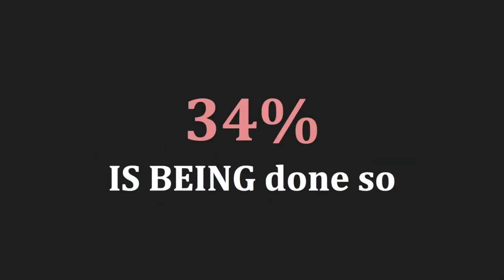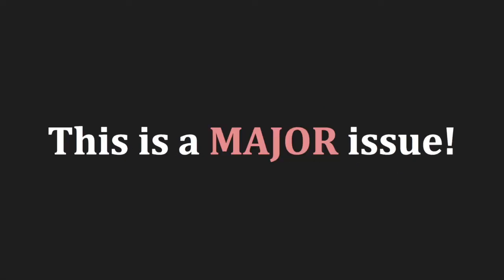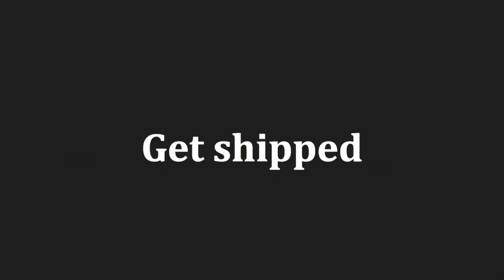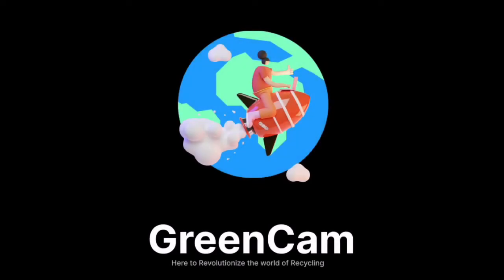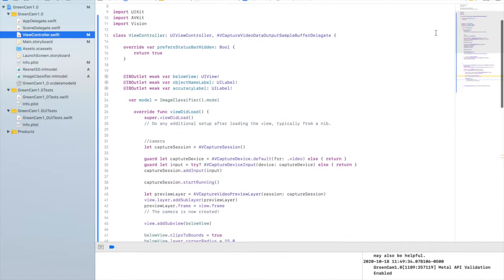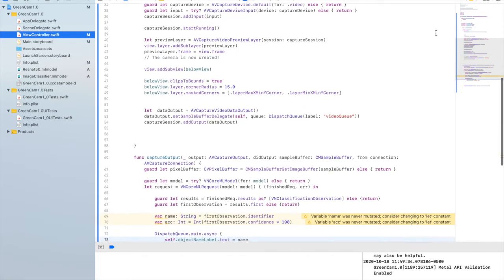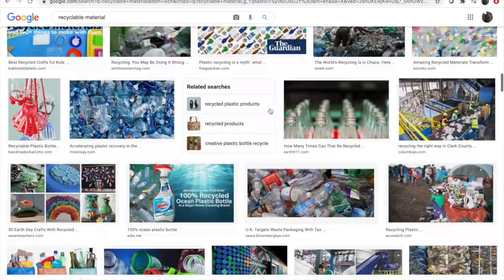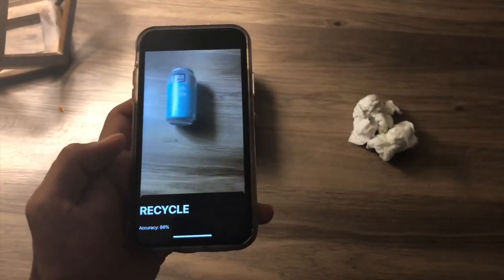GreenCam - Revolutionizing Recycling with Machine Learning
Hey! My name is Rohit Shetty, a 17-year-old kid from Texas, and I developed a mobile app (GreenCam) that utilizes machine learning to recognize and differentiate between "Recyclable" and "Non-Recyclable" materials.

*edit: at 2:25 I meant to say Create ML Model instead of Core ML model